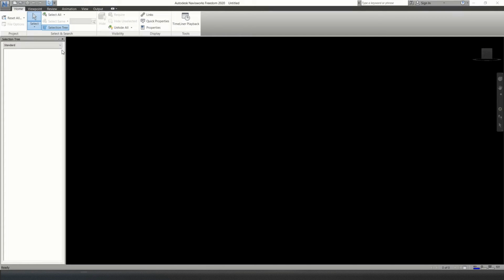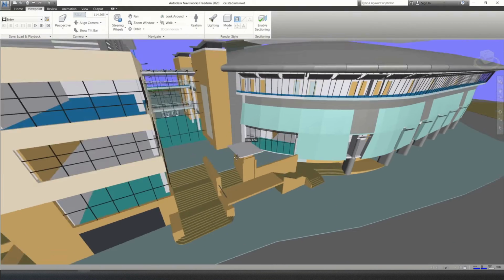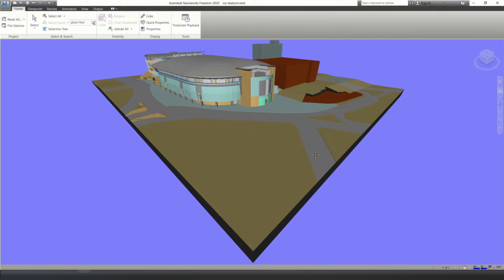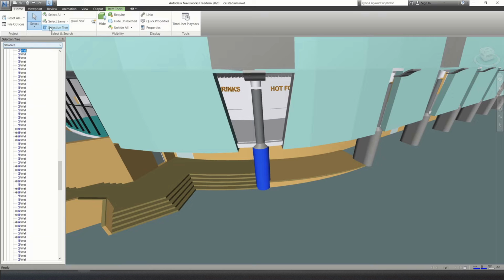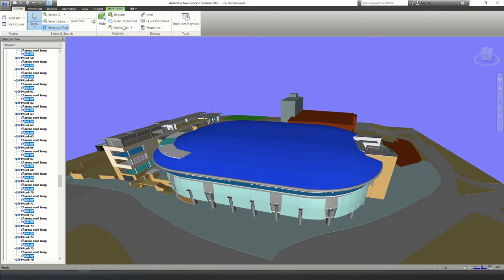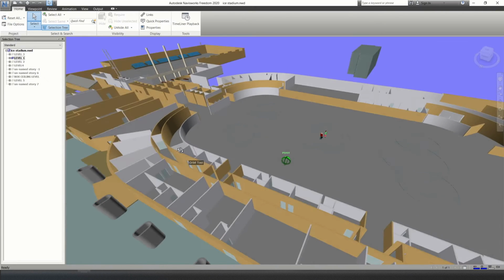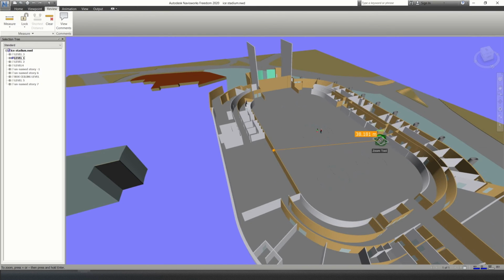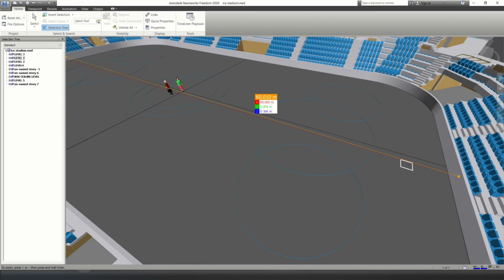Autodesk- Navisworks Freedom Tutorial For Beginners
This video is a Navisworks Freedom Tutorial covering the basics

- Viewing The Model
- Manipulating Views
- Component Selection
- Measurements

PC / Mac Setup-

Wireless Mouse & Keyboard
3D Mouse

Feeling generous and would like to a send tip please use the